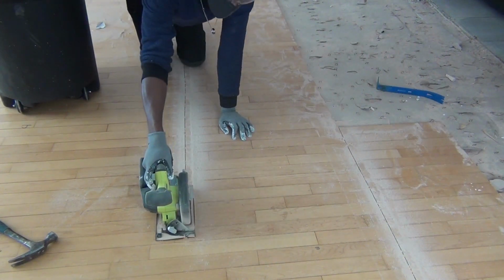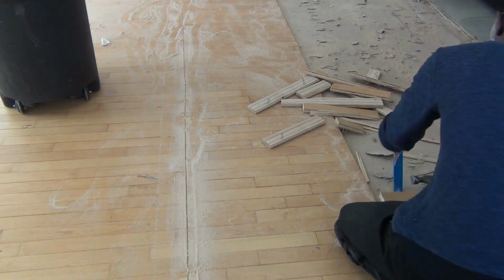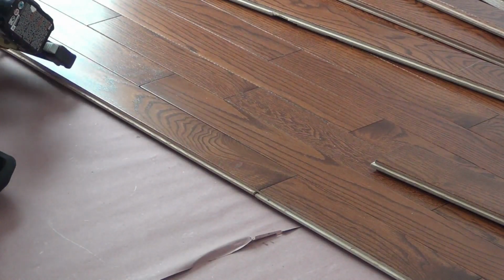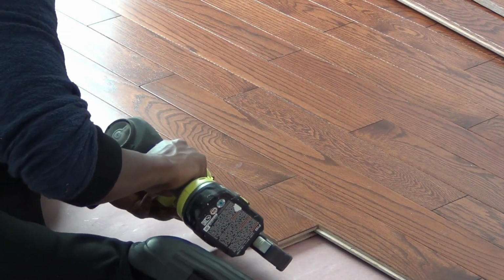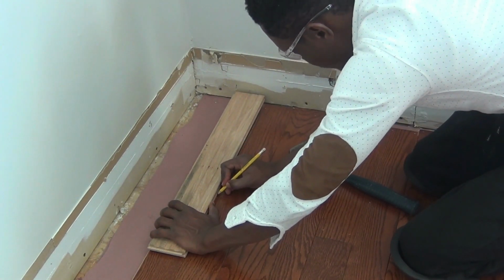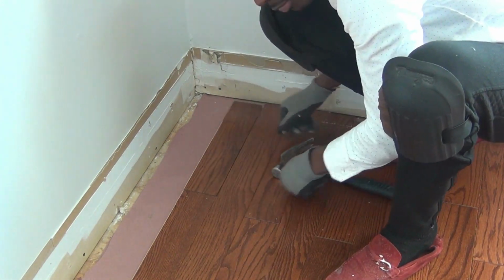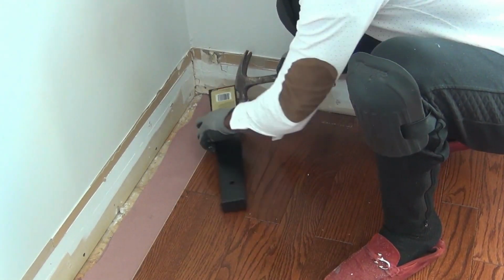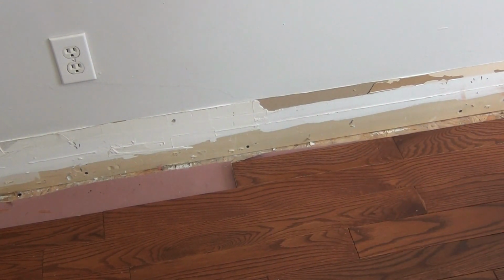How to Install Hardwood Flooring with an 18-Gauge Nail Gun | DIY Flooring Installation Guide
Learn the ins and outs of installing hardwood floors with precision using an 18-gauge nail gun. In this detailed tutorial, we'll guide you through the step-by-step process, from preparing the subfloor to securing each plank seamlessly. Discover essential tips and tricks to achieve a professional-looking hardwood floor installation with the efficiency and convenience of an 18-gauge nail gun. Watch the video and embark on this DIY journey to transform your space with beautiful, durable hardwood flooring.